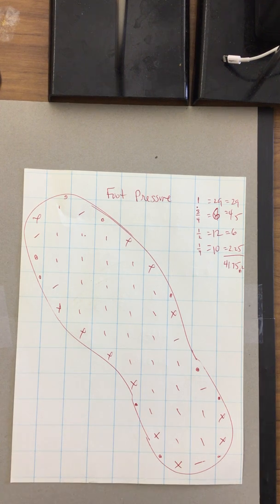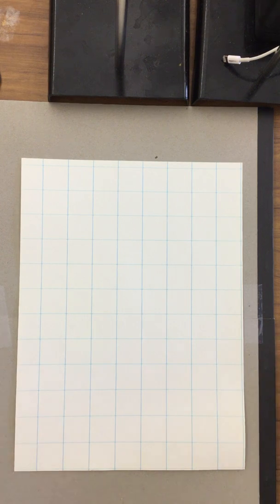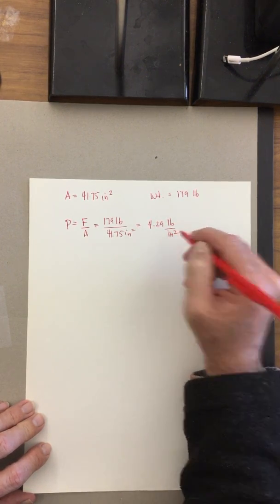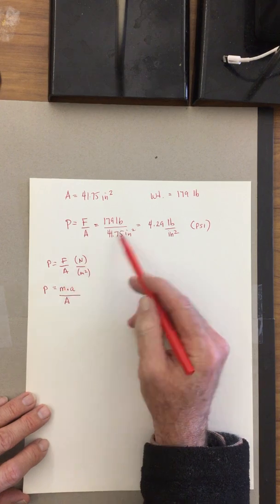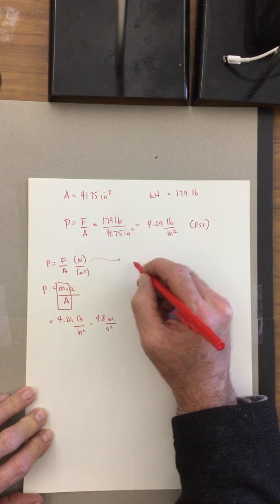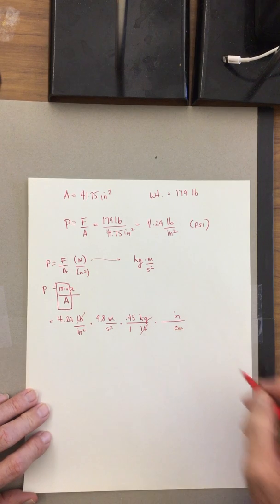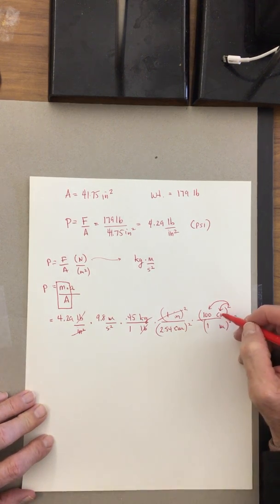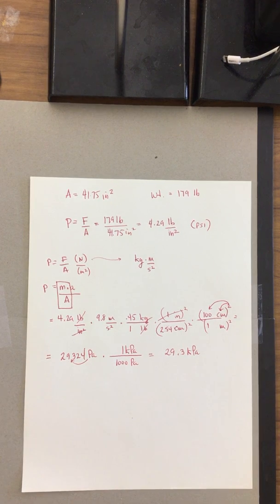Physics Lab Foot Pressure Part II